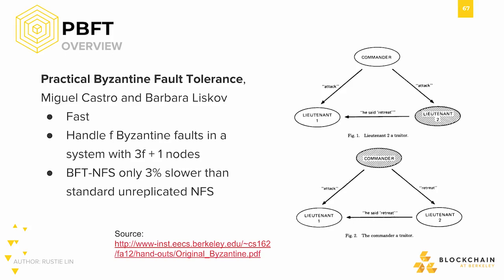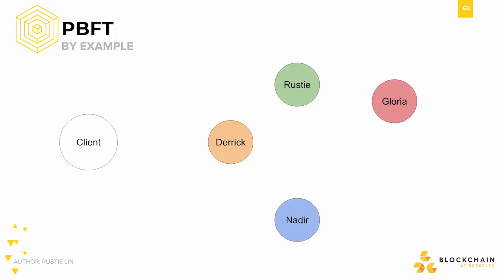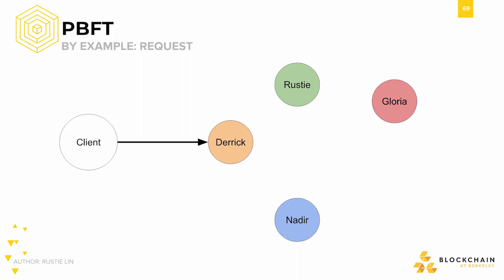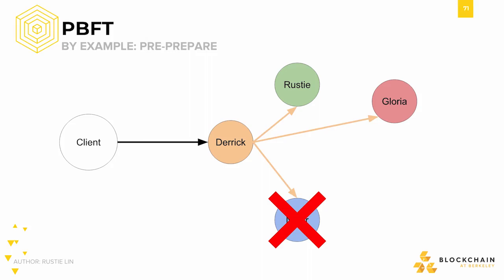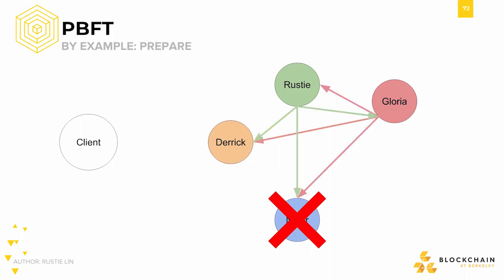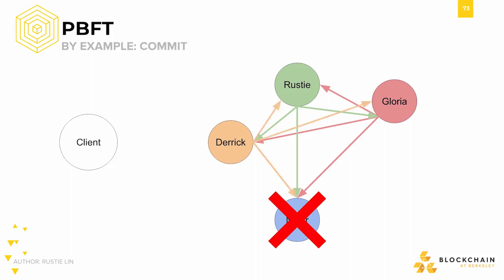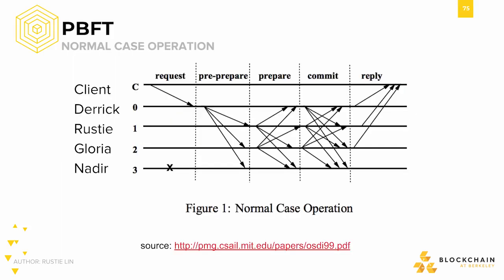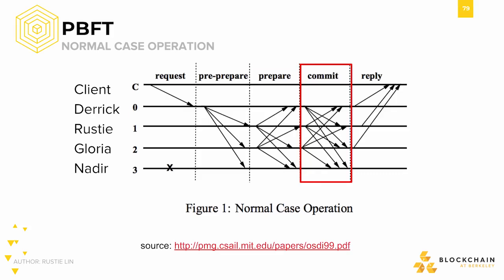Practical Byzantine Fault Tolerance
The video is behalf of research and for fully knowledge able.always helps to try boost each other and supports the daily revenue. Love spreads kindness to the world.
"Are you curious about the buzz around blockchain? In this video, we'll explain what blockchain is and how it works. We'll also explore some of the potential uses and benefits of blockchain, as well as some of the challenges and limitations. By the end of this video, you'll have a good understanding of this exciting and rapidly-evolving technology. Whether you're a tech-savvy individual or just looking to learn more about the future of the internet, this video is for you!"